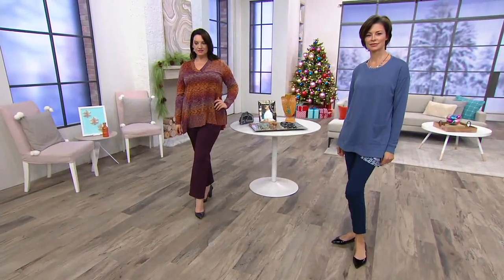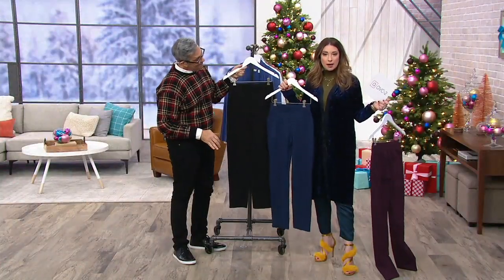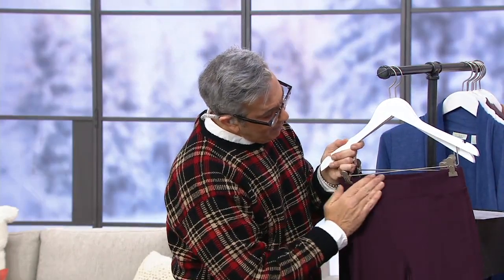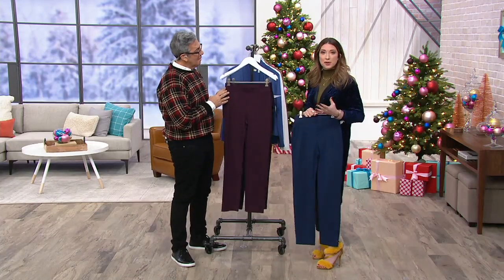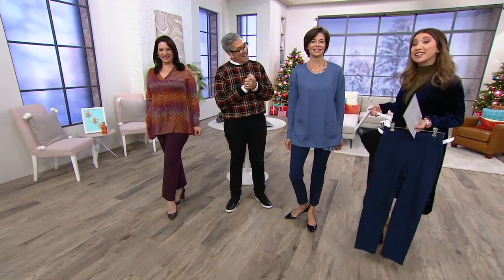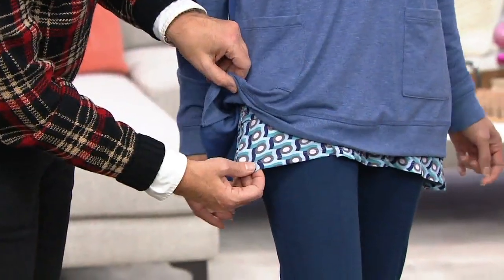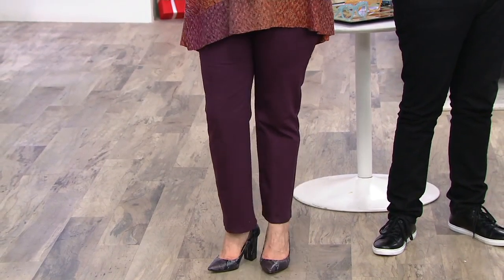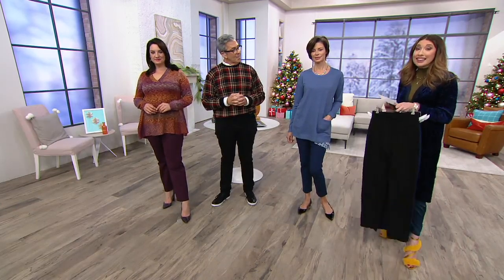LOGO by Lori Goldstein Legacy Knit Slim Leg Pant w/ Front Seam on QVC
LOGO by Lori Goldstein Legacy Knit Slim Leg Pant w/ Front Seam

Classic lines and a comfortable feel are design details anyone would want to be known for--and also happy to wear. From LOGO by Lori Goldstein&reg;.